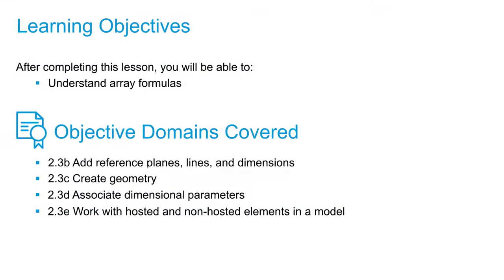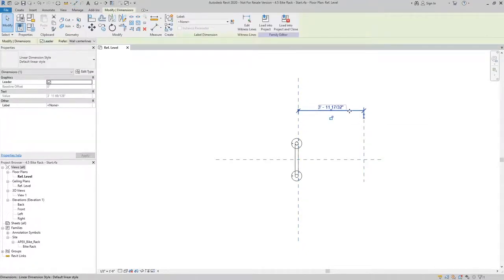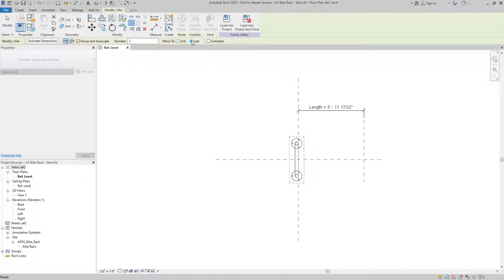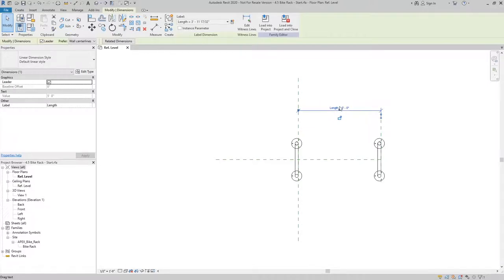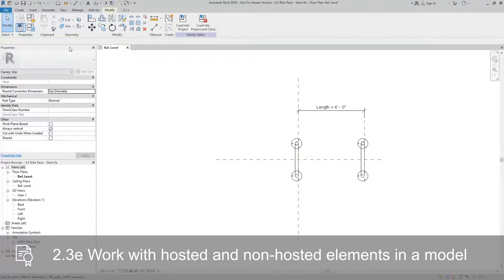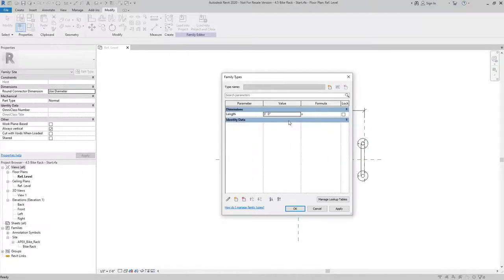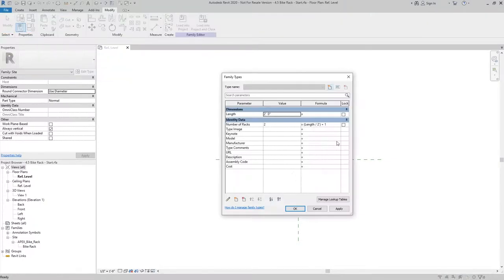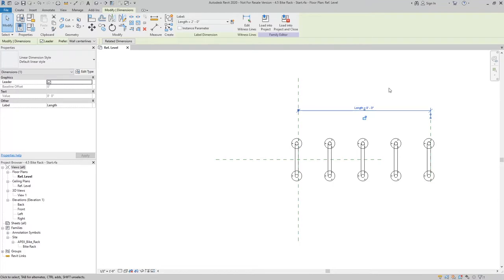Cert Prep for Prof. Revit for Architectural Design Lesson 4: Family parameters with formulas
After completing this lesson, you'll be able to:

Understand array formulas
Objective Domains Covered:
2.1b Understand concepts of family categories and types
2.3a Select the appropriate family template
2.3b Add reference planes, lines, and dimensions
2.3c Create geometry
2.3d Associate dimensional parameters
2.3e Work with hosted and non-hosted elements in a model